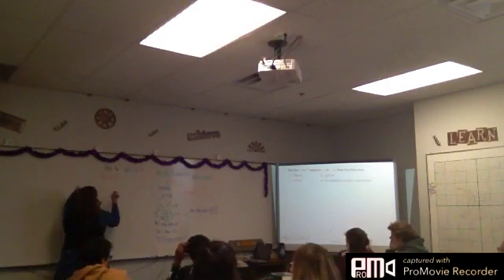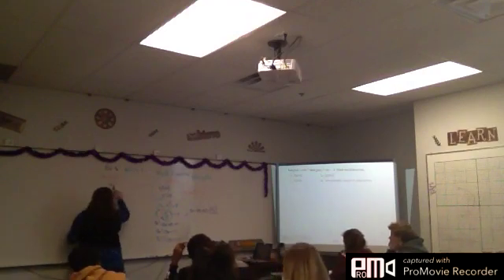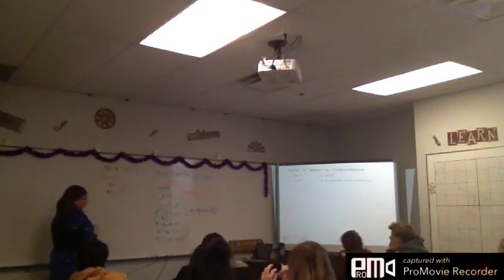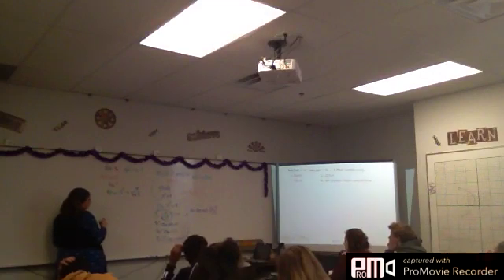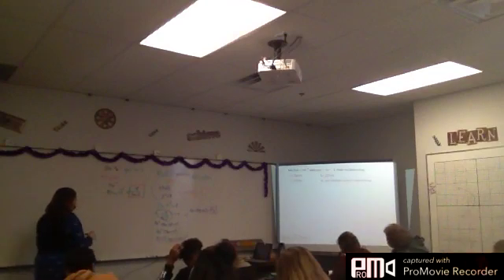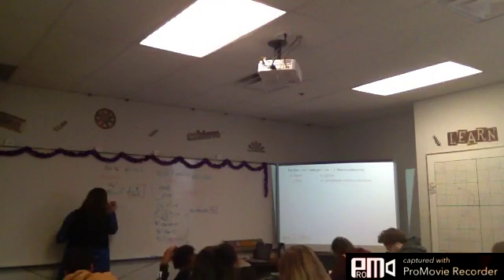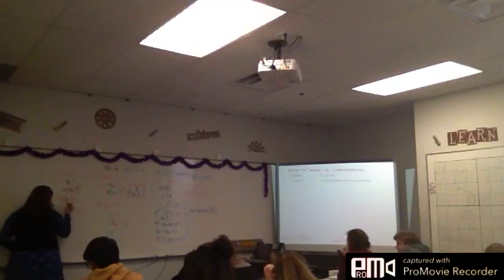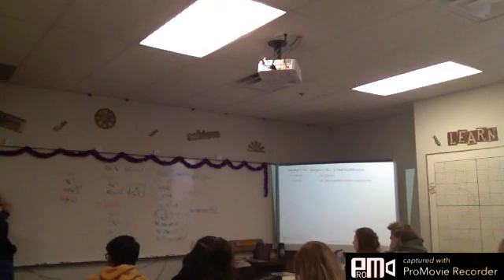AII 6 3 Part2